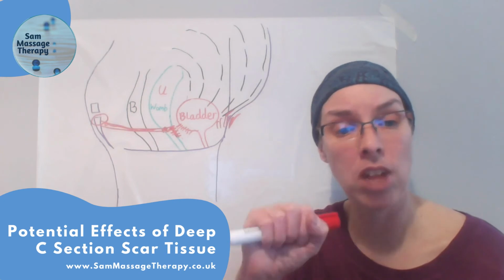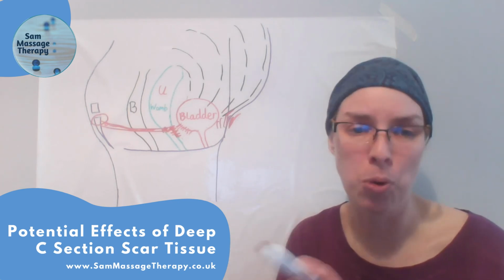C Section - Potential Effects of Deep Scar Tissue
Possible issues that the scar tissue on the uterus may cause.